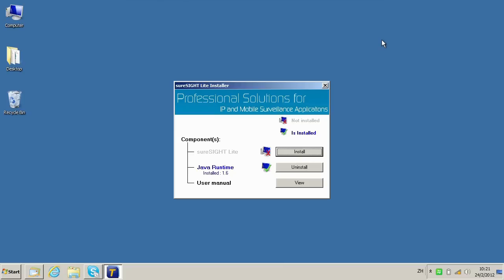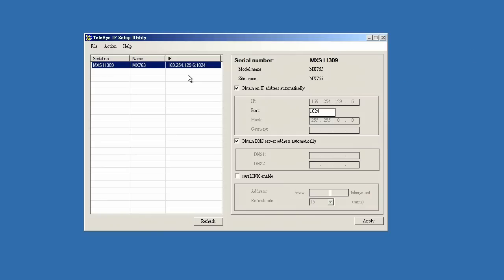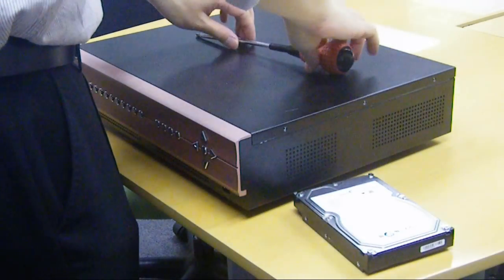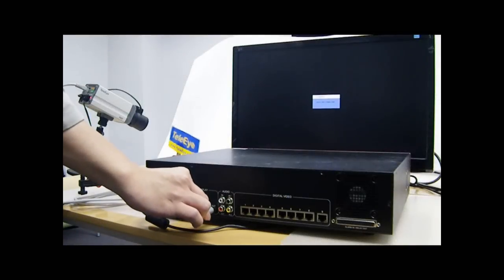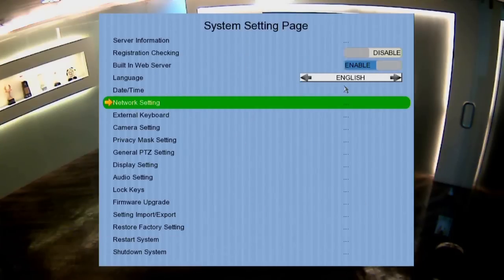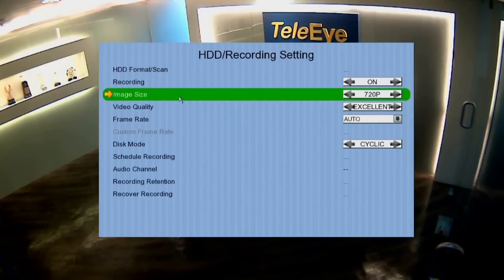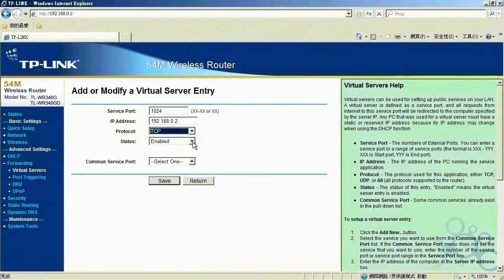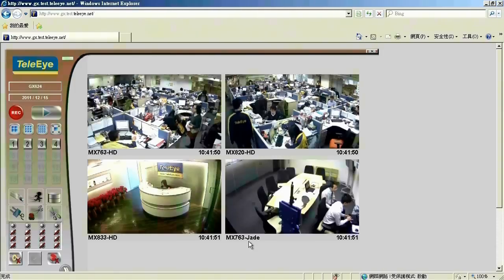TeleEye Tutorial: GX Installation Procedure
TeleEye GX Series HD Video Recording Server is simple to install and its set-up process is straightforward with CAMLOCK technology. The system is ready to display and record video with auto cameras detection and configuration for all the 16 individual ports. GX does not require additional IP switches to connect to cameras, saving cost and reducing work. Since the CAMLOCK separates the video network from the data network, unauthorized access of all installed cameras can be avoided.